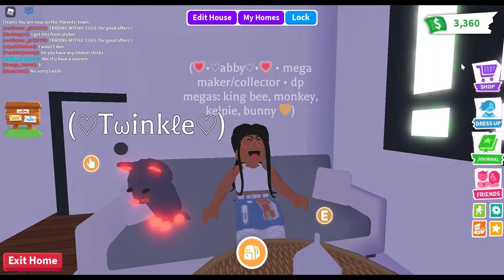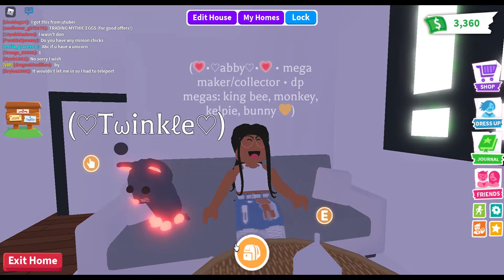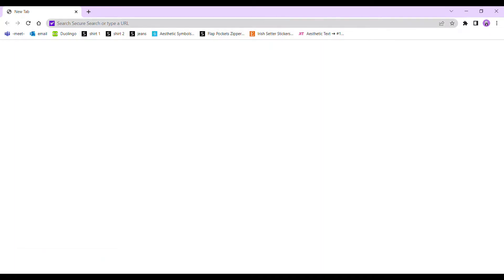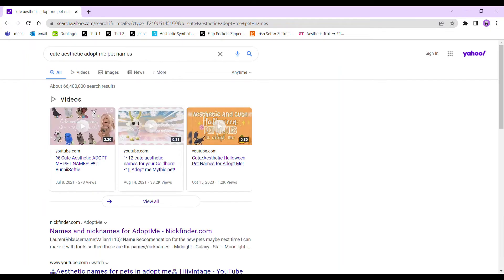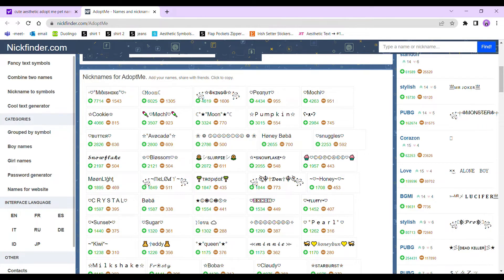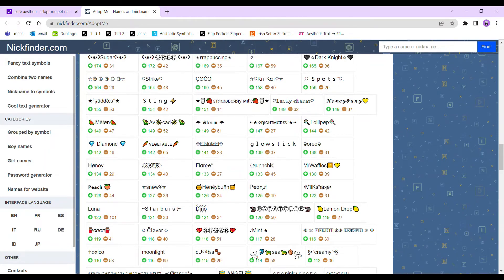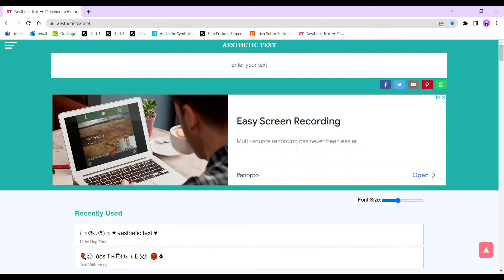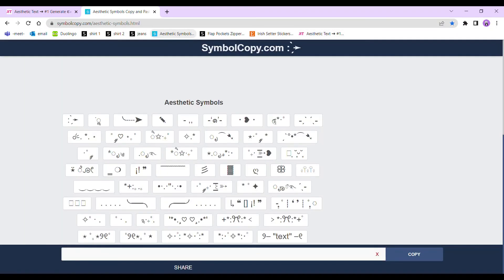How To Give Your Adopt Me Pets Aesthetic Names 🎀 | abstoryy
.ೃ࿐ 𝙃𝙚𝙮 𝙜𝙪𝙮𝙨! 𝙄 𝙝𝙤𝙥𝙚 𝙮𝙤𝙪 𝙚𝙣𝙟𝙤𝙮𝙚𝙙 𝙩𝙤𝙙𝙖𝙮𝙨 𝙫𝙞𝙙𝙚𝙤!

ˏˋ°•*⁀➷ 𝙌&𝘼

𝐇𝐨𝐰 𝐦𝐚𝐧𝐲 𝐩𝐞𝐭𝐬 𝐝𝐨 𝐲𝐨𝐮 𝐡𝐚𝐯𝐞? - 𝟒 𝐩𝐞𝐭𝐬 𝐭𝐨𝐭𝐚𝐥! 🐾
𝐖𝐡𝐞𝐫𝐞 𝐰𝐞𝐫𝐞 𝐲𝐨𝐮 𝐛𝐨𝐫𝐧? - Pennsylvania 👩
𝐖𝐡𝐚𝐭 𝐢𝐬 𝐲𝐨𝐮𝐫 𝐟𝐚𝐯𝐨𝐫𝐢𝐭𝐞 𝐡𝐨𝐛𝐛𝐲? - 𝐏𝐥𝐚𝐲𝐢𝐧𝐠 𝐑𝐨𝐛𝐥𝐨𝐱! 🤍
𝐅𝐚𝐯𝐨𝐫𝐢𝐭𝐞 𝐚𝐧𝐢𝐦𝐚𝐥? - 𝐒𝐥𝐨𝐭𝐡 🦥
𝐂𝐚𝐧 𝐈 𝐚𝐝𝐝 𝐲𝐨𝐮 𝐨𝐧 𝐑𝐨𝐛𝐥𝐨𝐱? - 𝐍𝐨, 𝐈 𝐚𝐦 𝐯𝐞𝐫𝐲 𝐬𝐨𝐫𝐫𝐲 𝐠𝐮𝐲𝐬! 𝐈𝐭𝐬 𝐧𝐨𝐭 𝐟𝐚𝐢𝐫 𝐭𝐨 𝐨𝐭𝐡𝐞𝐫𝐬 :( 💔

* ˚ ✦ 𝙈𝙪𝙨𝙞𝙘 𝘾𝙧𝙚𝙙𝙞𝙩𝙨 -
𝘔𝘰𝘰𝘯𝘴𝘩𝘪𝘯𝘦 - 𝘗𝘳𝘪𝘨𝘪𝘥𝘢
𝘎𝘰𝘰𝘥 𝘛𝘪𝘮𝘦𝘴 - 𝘚𝘌𝘕𝘚𝘏𝘖
𝗪𝗘𝗕𝗦𝗜𝗧𝗘 𝗜 𝗨𝗦𝗘 𝗙𝗢𝗥 𝗠𝗨𝗦𝗜𝗖 𝗜𝗦 𝗨𝗣𝗣𝗕𝗘𝗔𝗧.𝗖𝗢𝗠